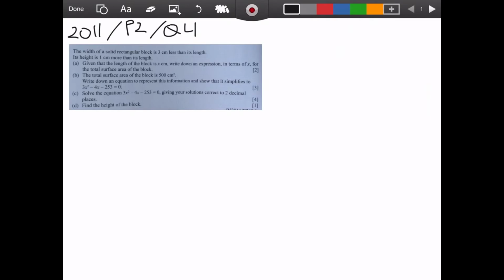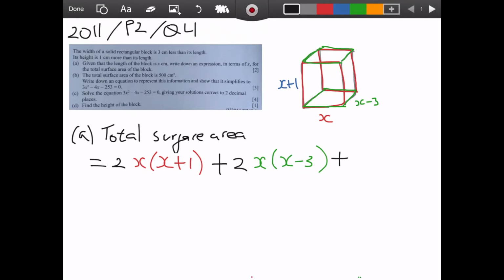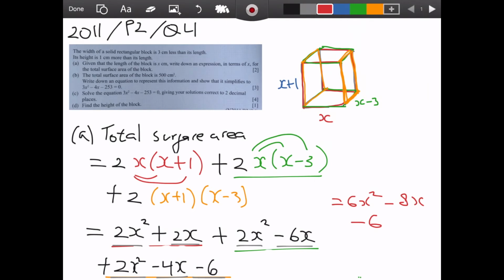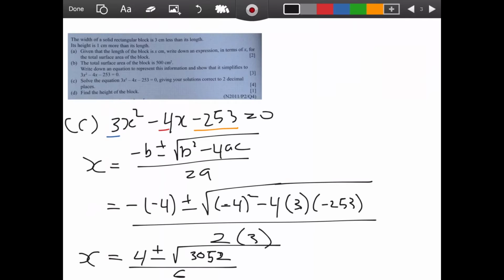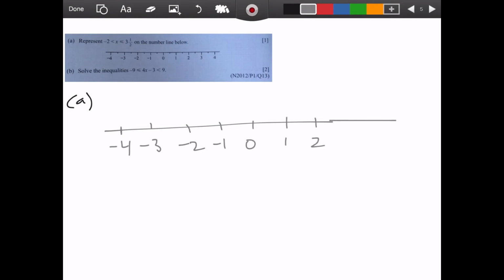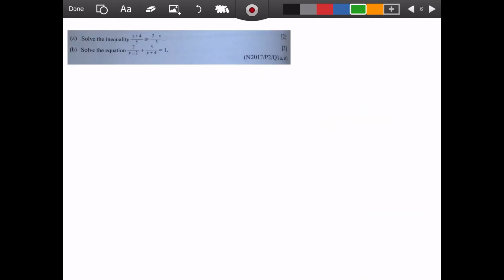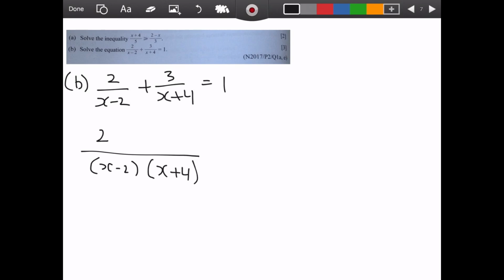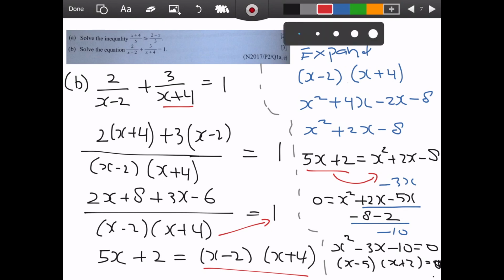Equations and Inequalities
In this video, I explained the concept of Equations and Inequalities and discussed the 'O' level Mathematics exam questions on this topic.